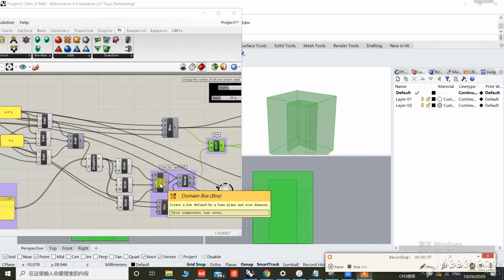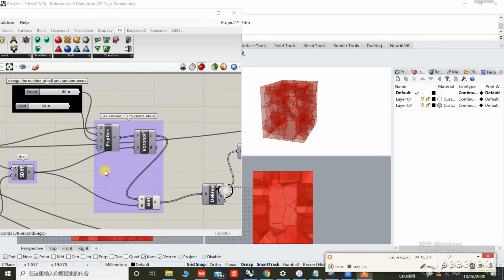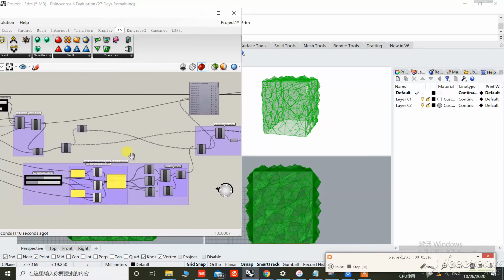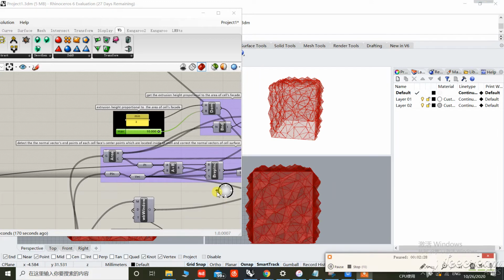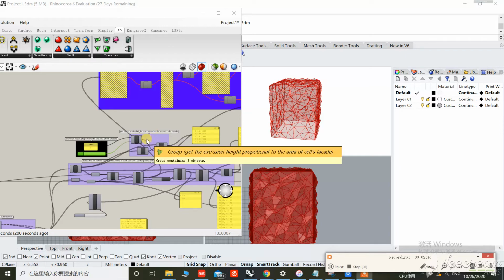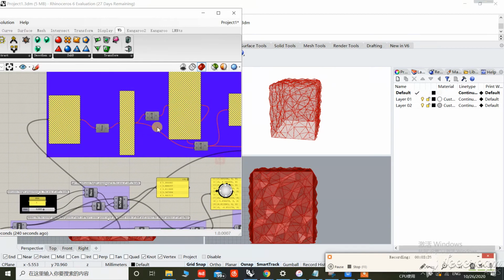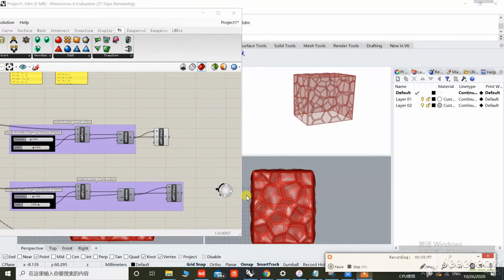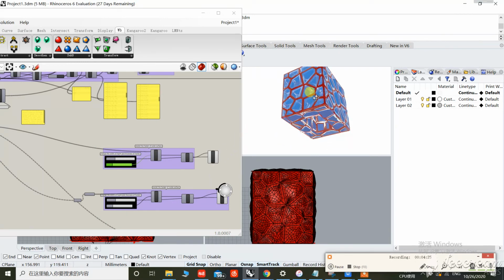ARCH 655 Parametric Modeling in Design Project1-Beijing Water Cube (Yang Shen)